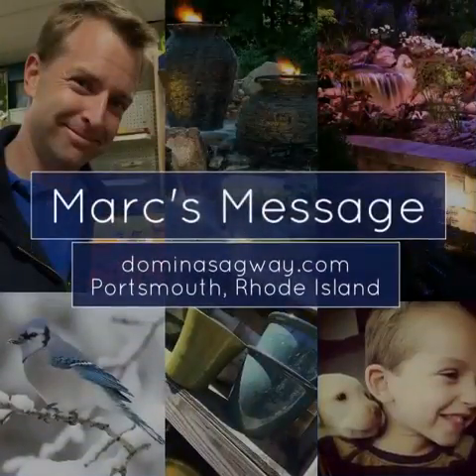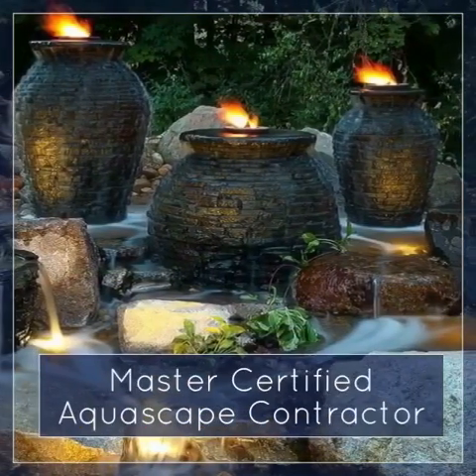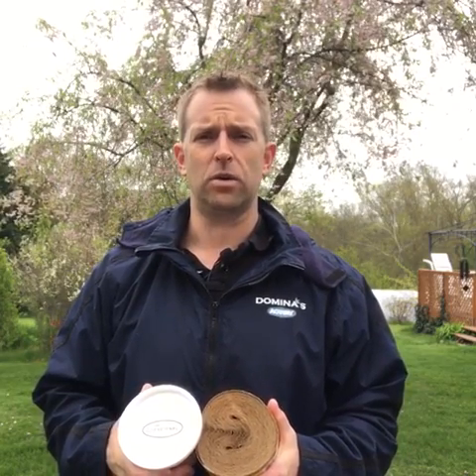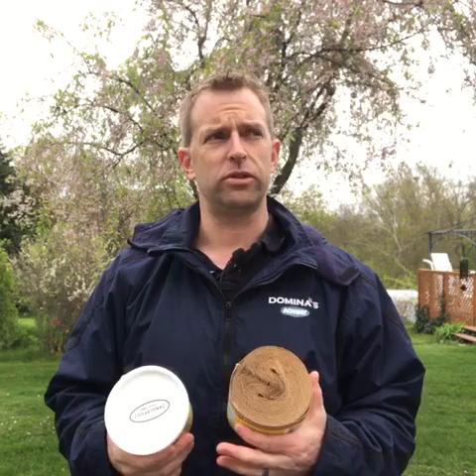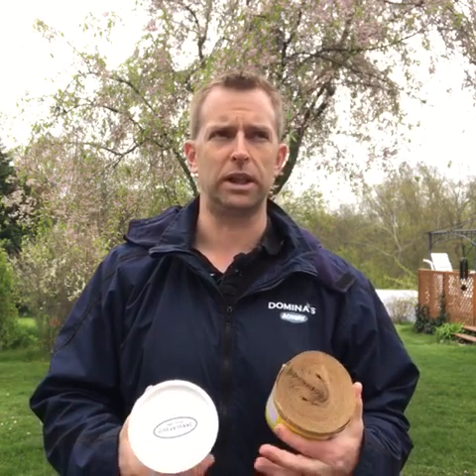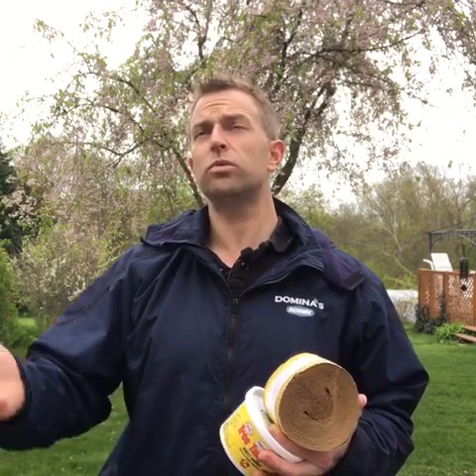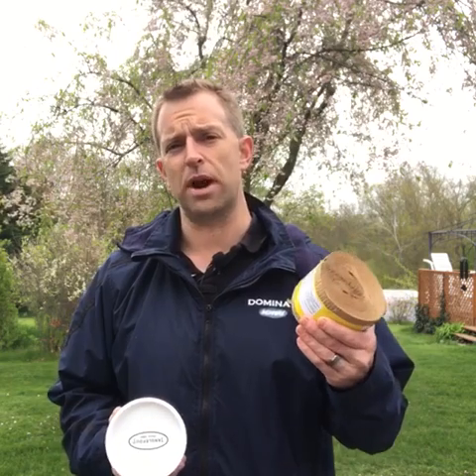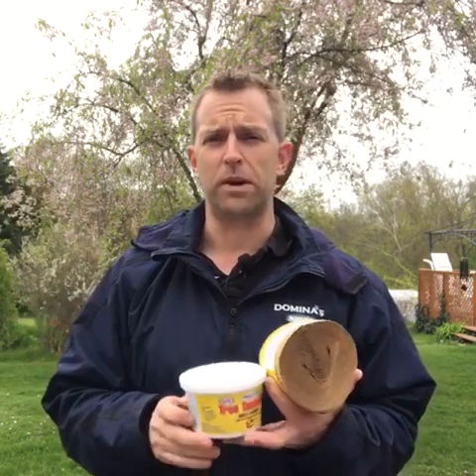How to protect your trees from the gypsy moth caterpillar.